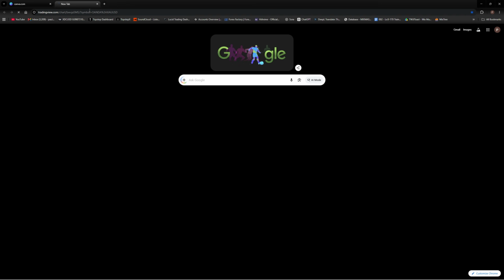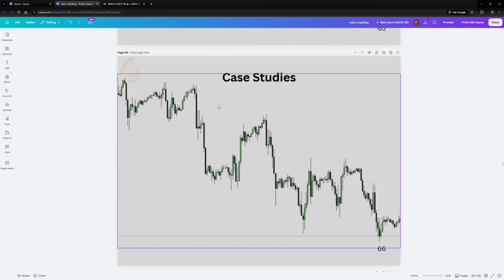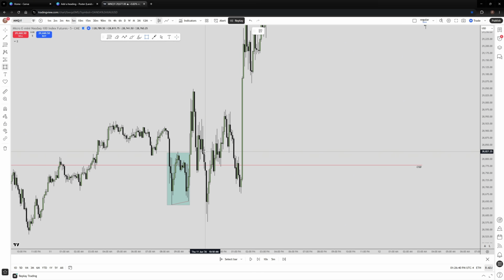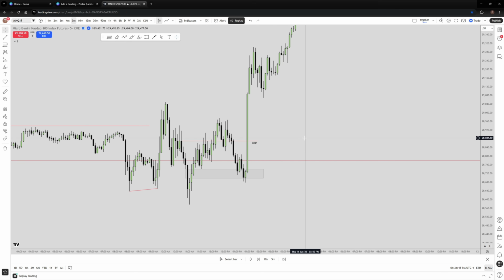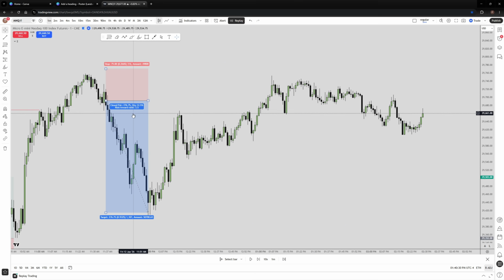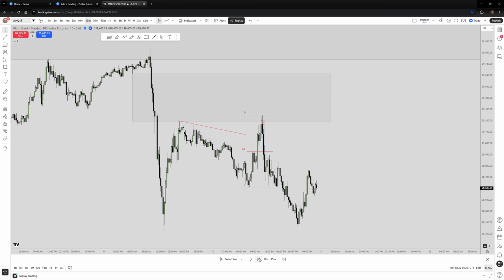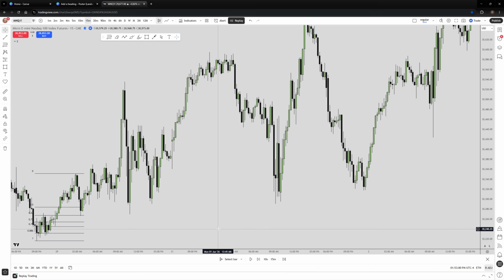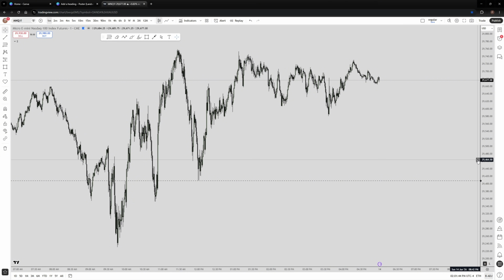Paul w/ Dillon | June 13th, 2026